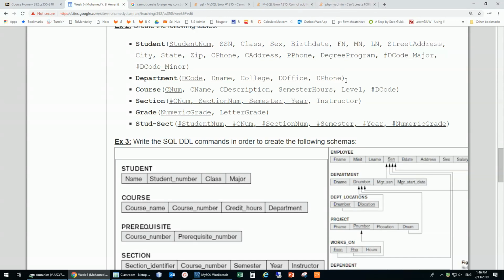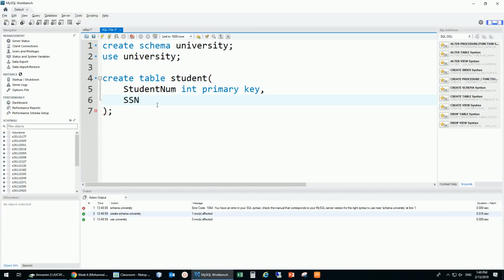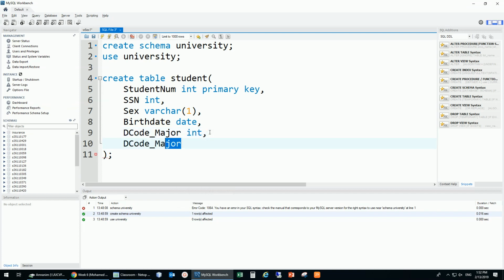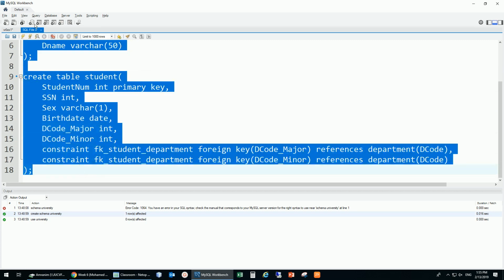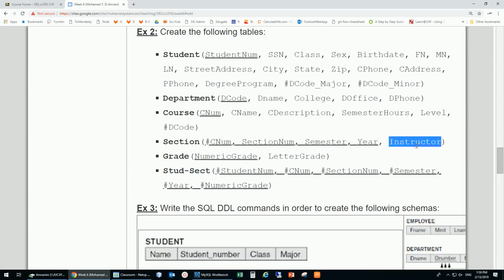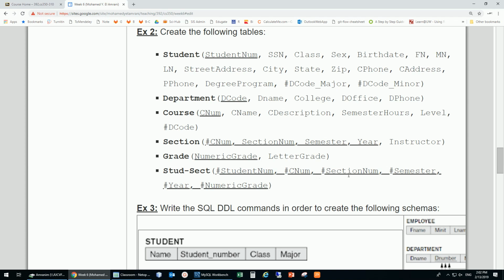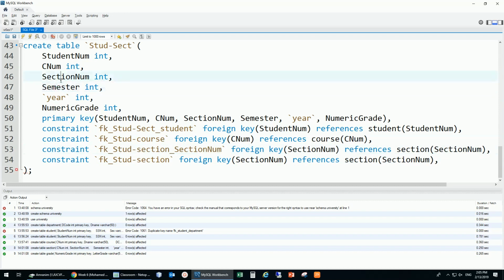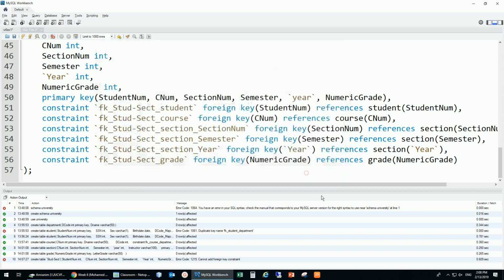392 cs350-310 Week 6 Exercise University part 1/2